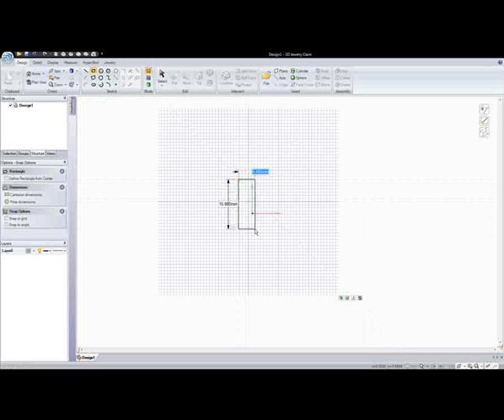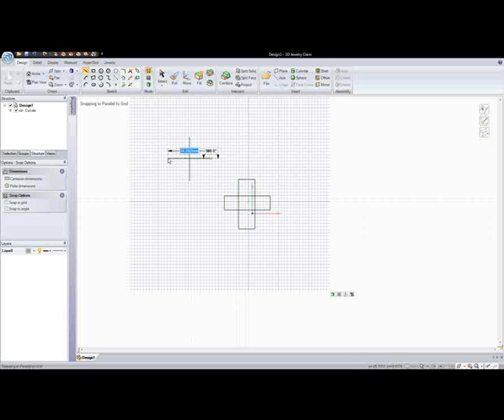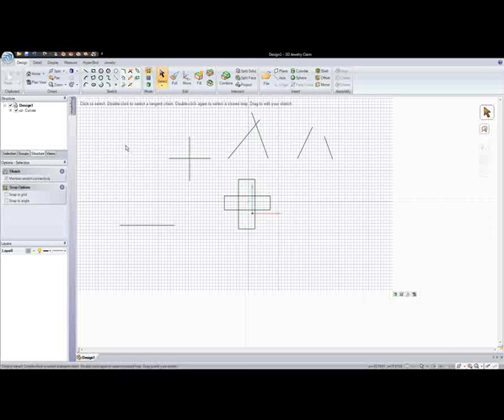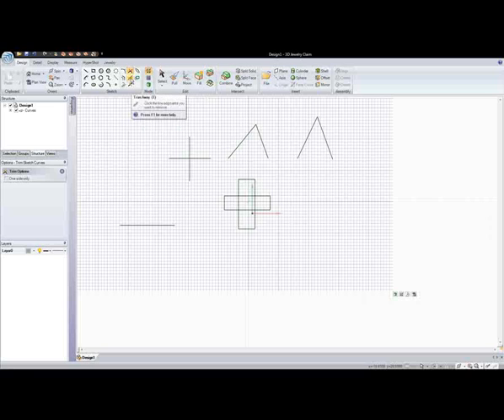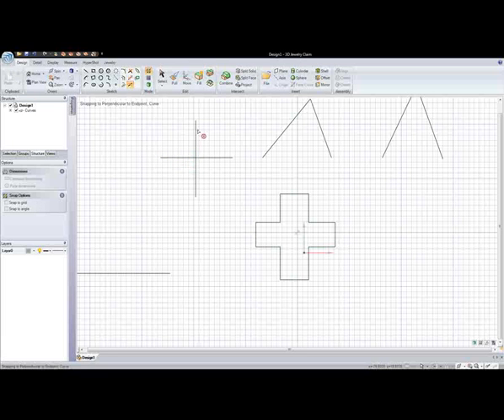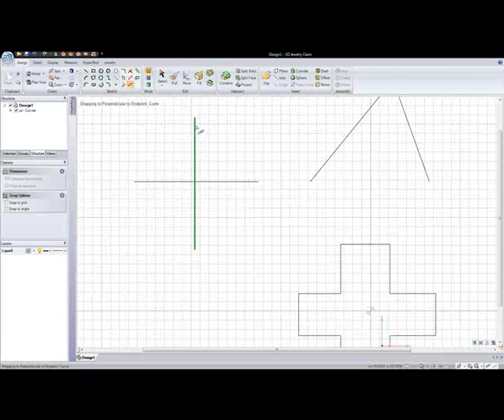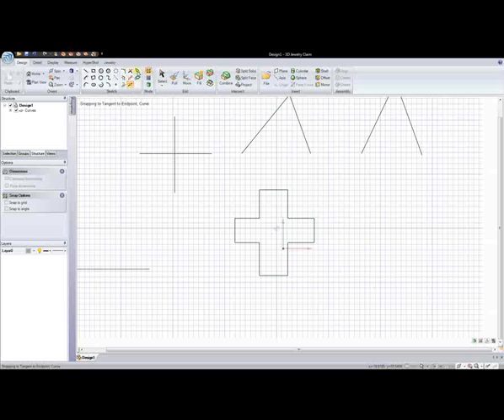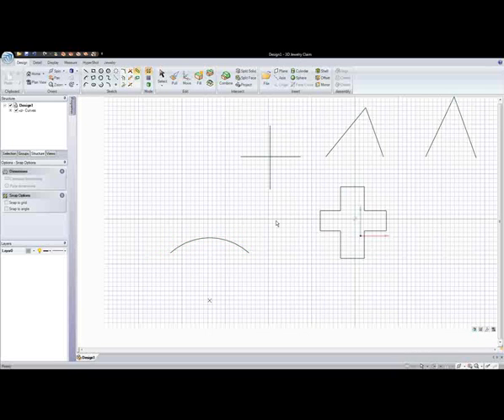FireStorm CAD Basic-Retail Training 1.2 Part 8 Trim Split Line and Scale.flv